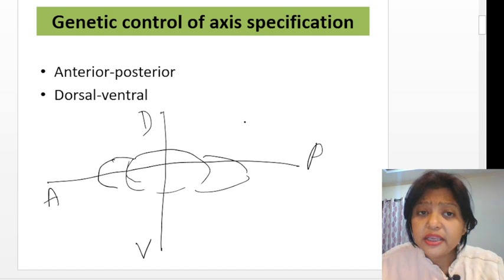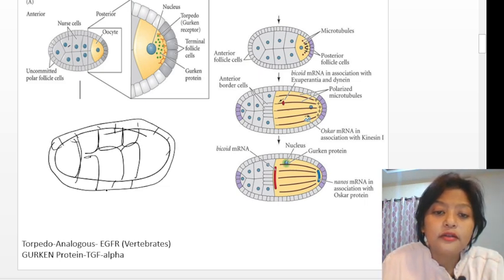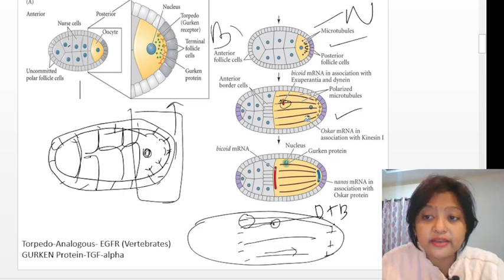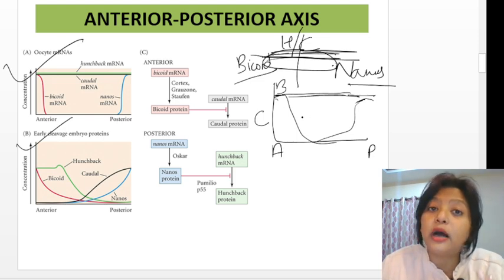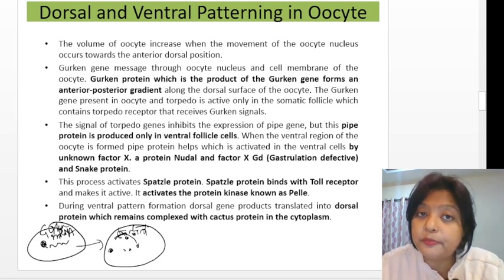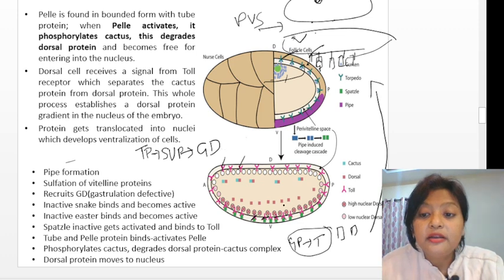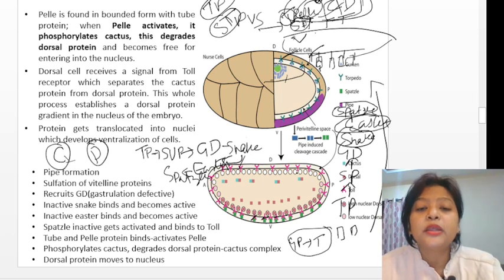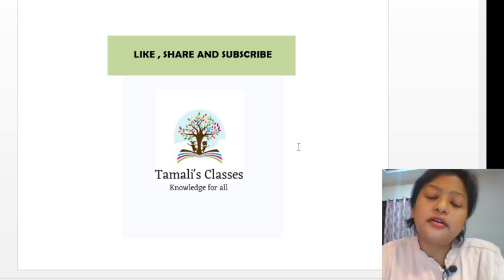Drosophila axes & pattern formation| Dorsal & Ventral | CSIR-NET (LS)| Unit-5| Developmental Biology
The axes of the fruit fly Drosophila melanogaster are established during oogenesis. The anterior-posterior axis is established by maternal mRNA gradients that are deposited in the egg during oogenesis. The mRNAs Bicoid, hunchback, nanos, and caudal are critical to the formation of the anterior-posterior axis. The dorsoventral axis is established by a signal that regulates the entry of Dorsal into the nucleus essential for ventralization of cells.
The video talks about the details of processes involved in axes formation in Drosophila.

Tamali's Classes has been created for children, students and people who want to learn Biology and Science and understand the subject efficiently. My intention has been to deliver my knowledge to every interested person and spread my knowledge to everyone without any hassles. I believe education is for all and must be reached to all effortlessly.

Axes & pattern formation in Drosophila| Developmental Biology| CSIR-NET (LS)|Unit-5|Dr. Tamali Sinha